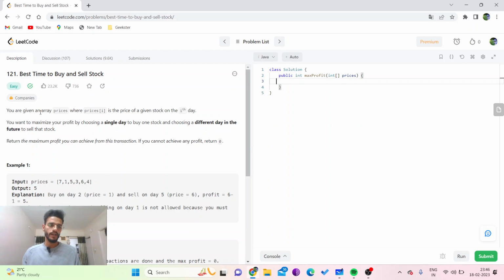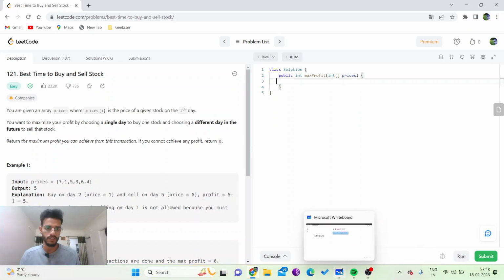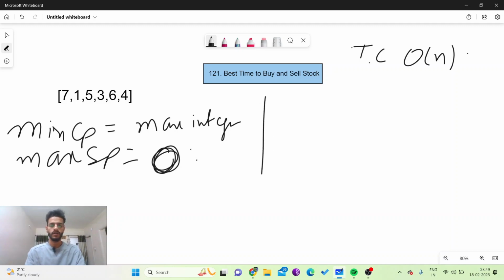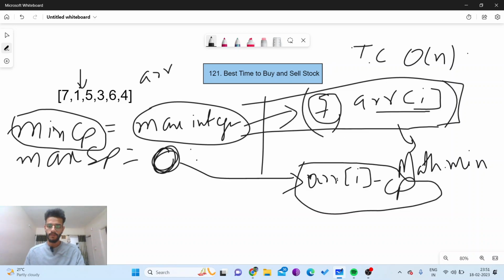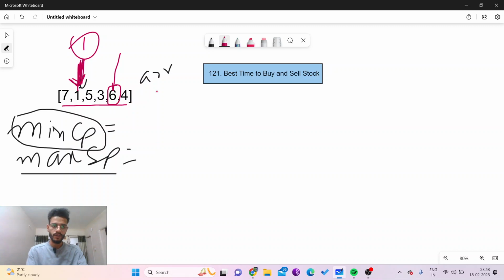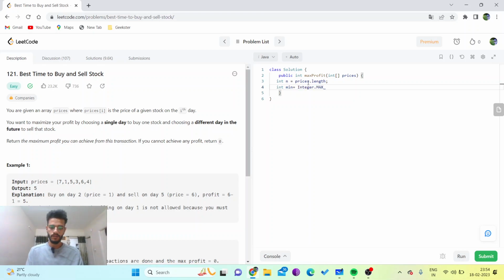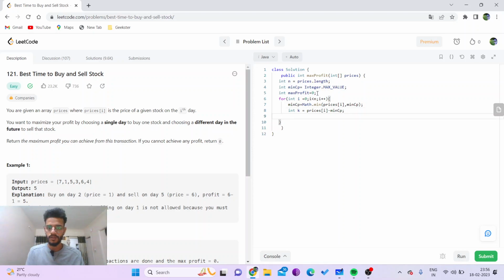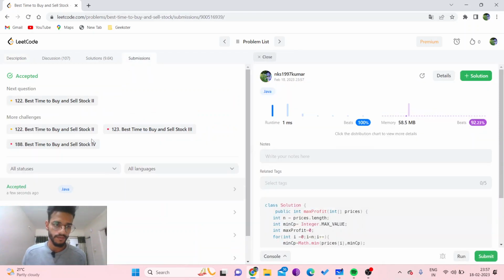121.Best Time to Buy and Sell Stock| Leetcode | Java |Time complexityO(n) | Easy approach| bitCoding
Hi everyone! My name is Nitish Kumar and I'm the host of bitCoding. I'm passionate about coding and love sharing my knowledge with others. Whether you're a beginner or an experienced developer, you'll find something of value on my channel. I aim to make coding accessible and enjoyable for everyone, so sit back, relax, and let's learn together!